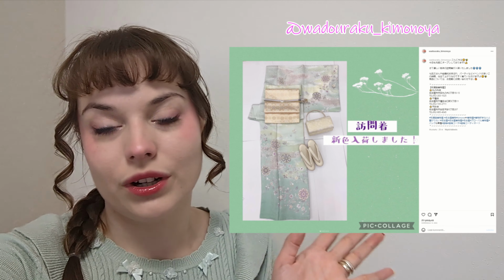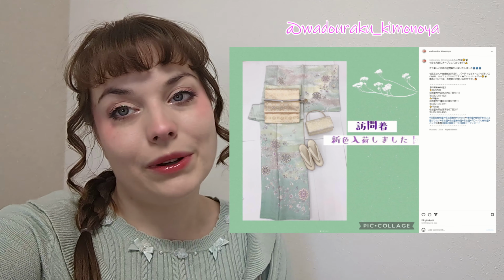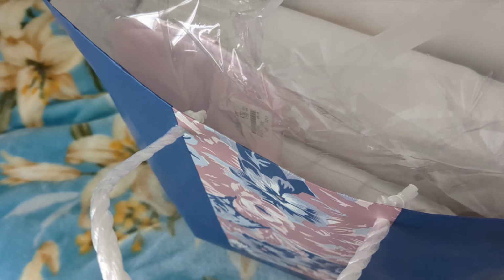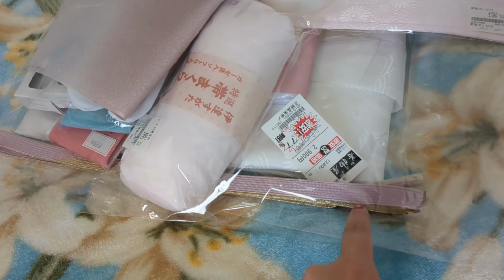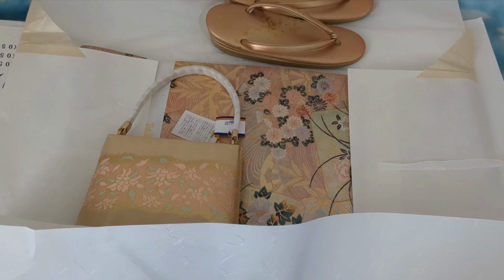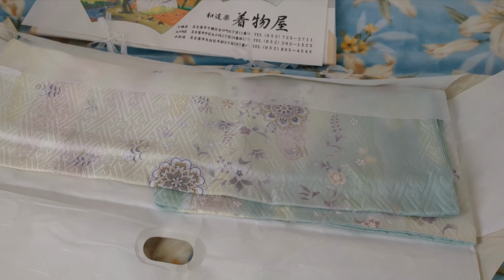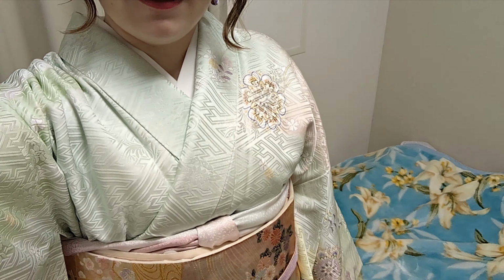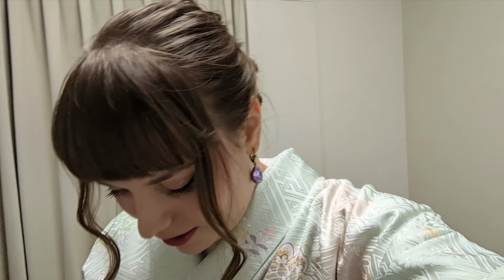Wearing Kimono I Bought to a Temple!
🌷 Hey Darlings! 🌷
Thisa video was filmed back in the new years, when I bought a real kimono and wore it to visit a temple! What a wonderful day it was! ✨